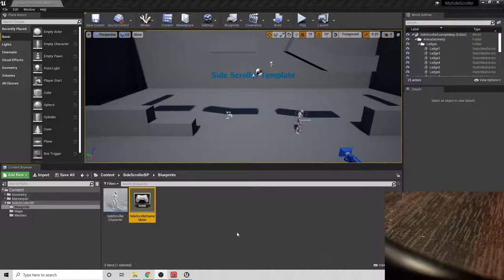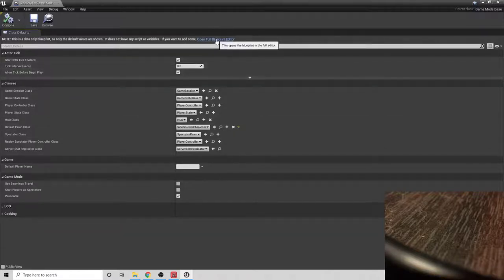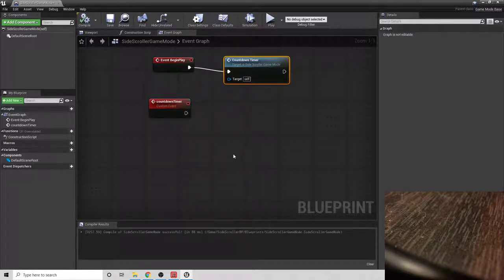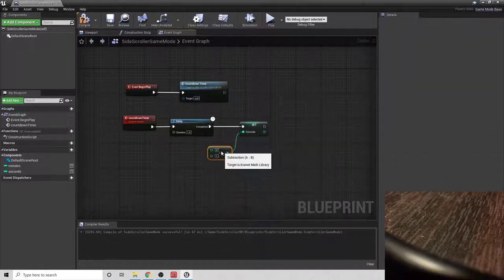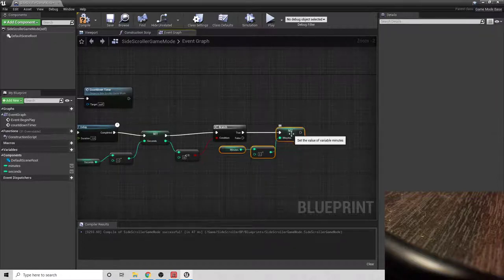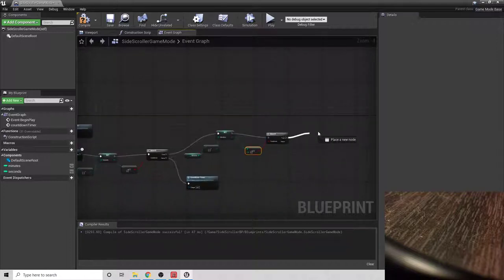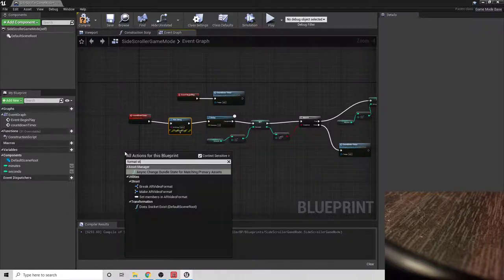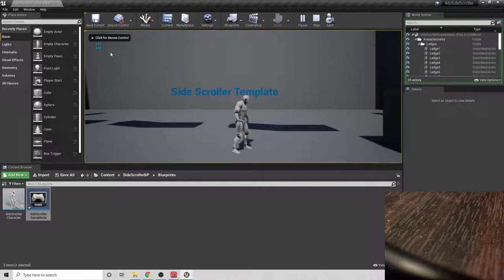Countdown Timer Part 1